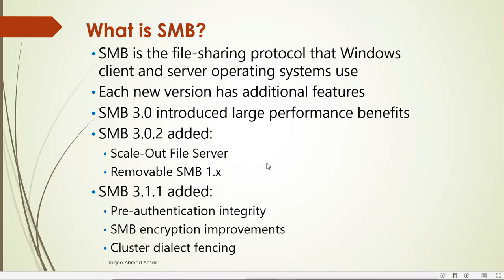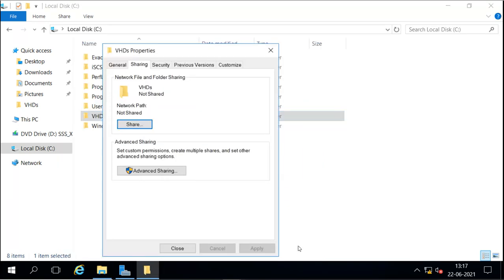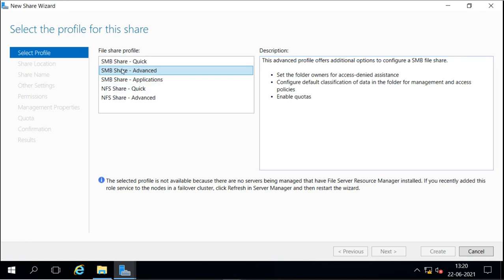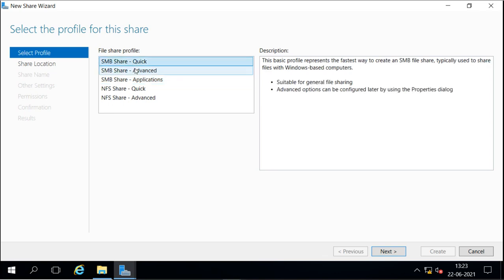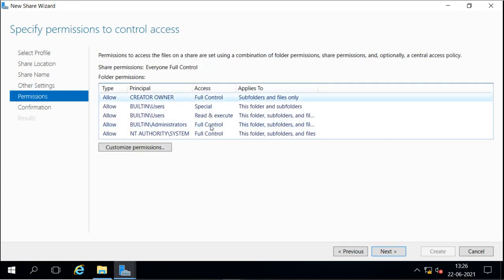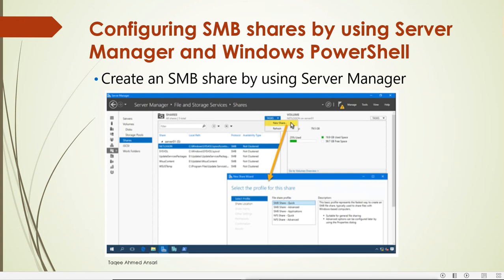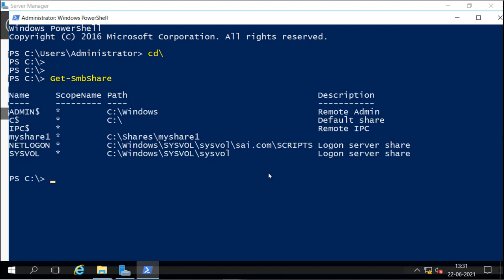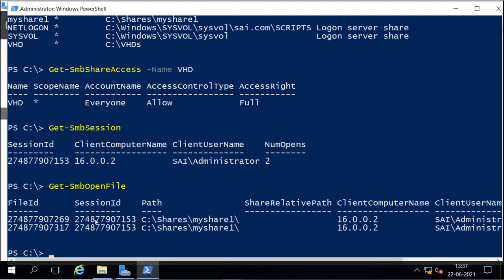Configuring SMB Share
This video is about configuring SMB share in windows server 2016.